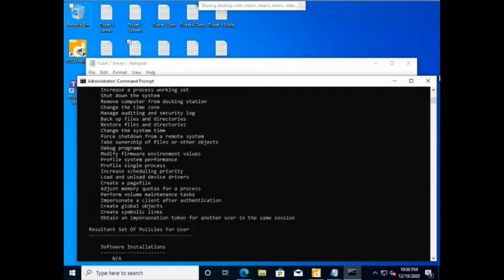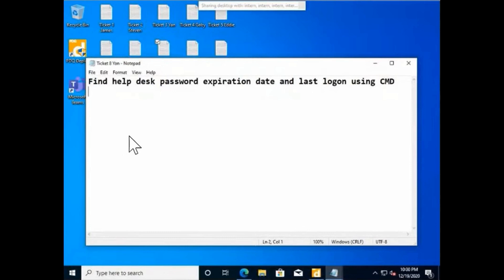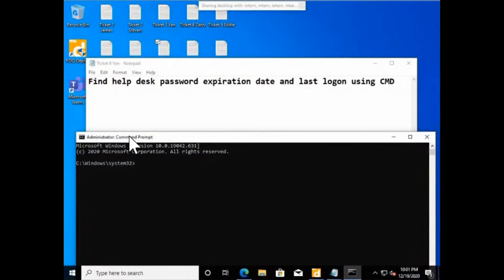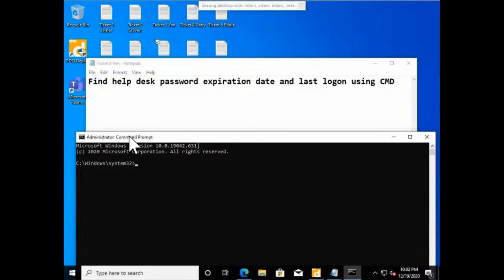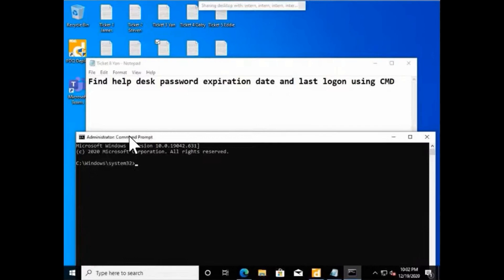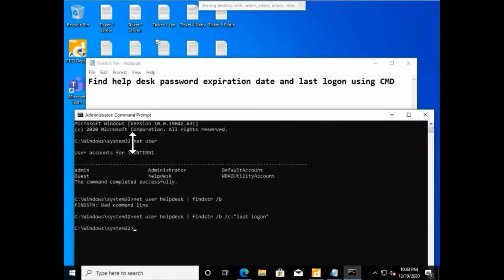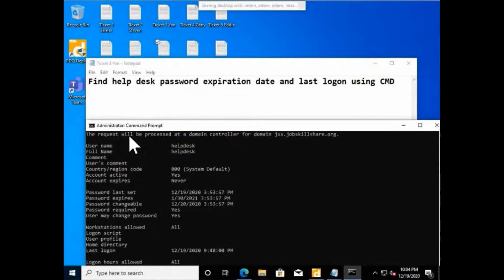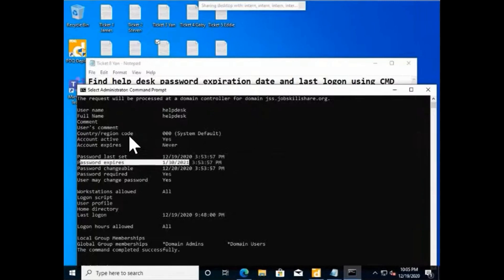IT Support Interview Questions: Find helpdesk password expiration date and last login